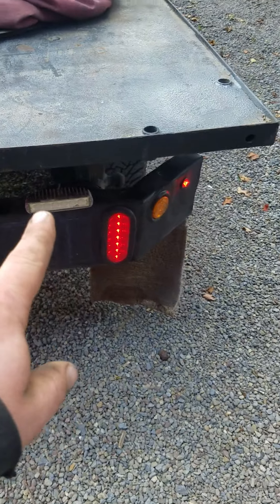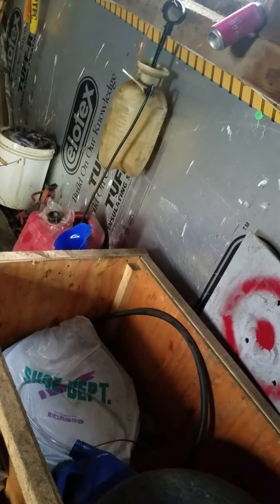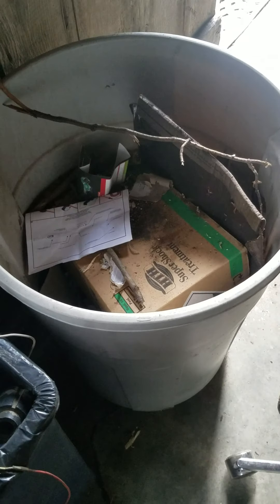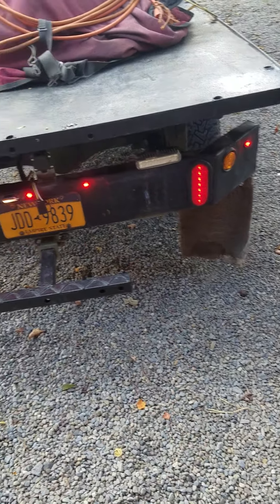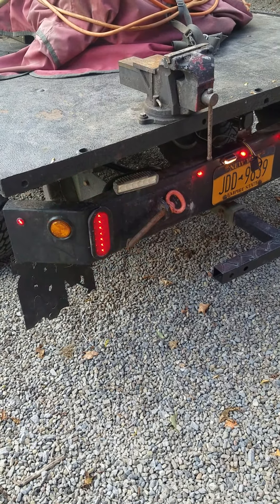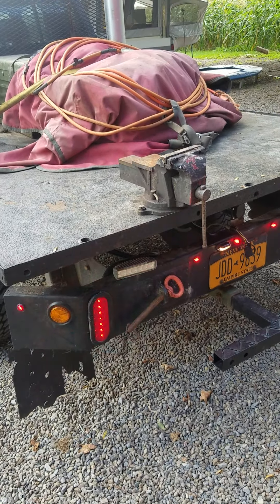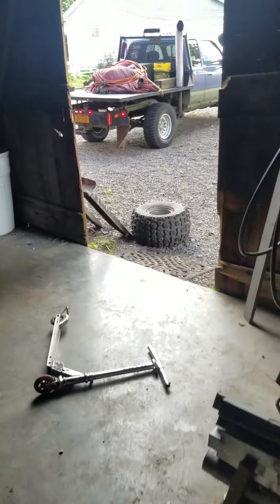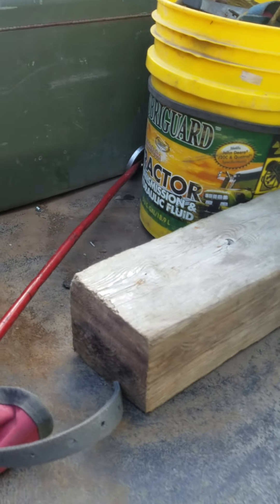3rd rewire in 3 years!